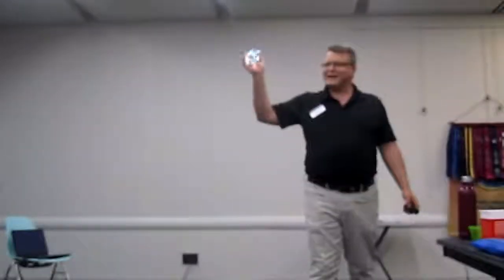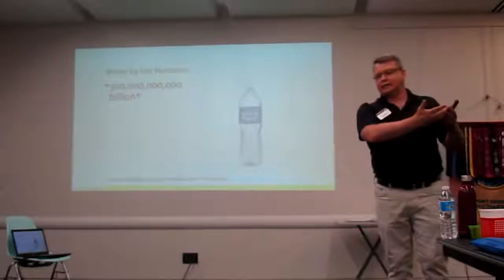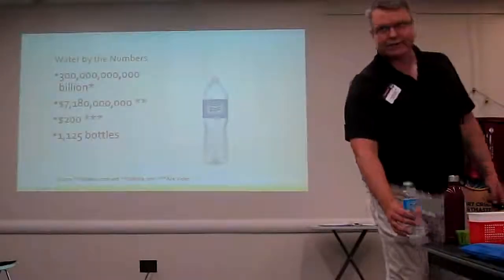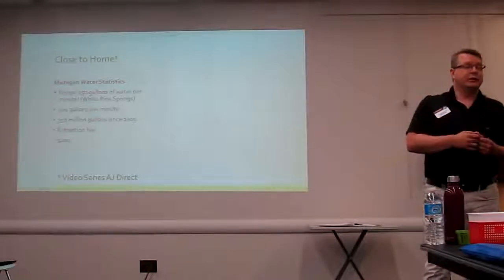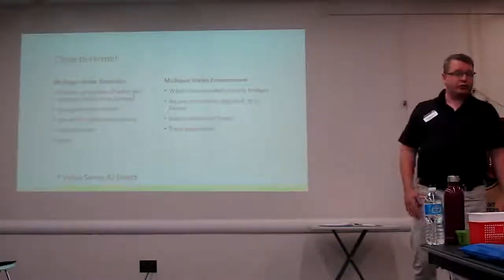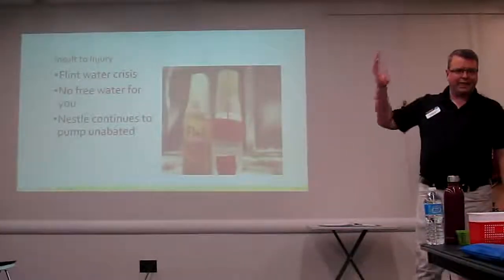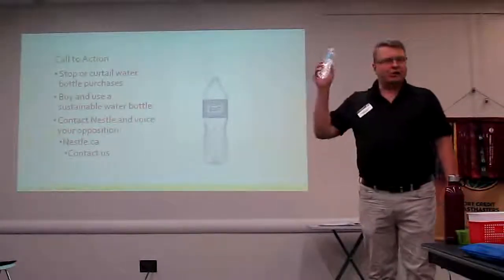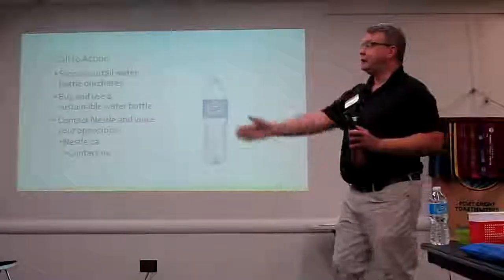Steve Elliot Precious Resource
A personal speech!  I discovered some of the facts and startling figures behind the bottled water industry and in particular Nestle.  I hope this encourages others to look into bottled water and at what cost to the planet and ecosystems.